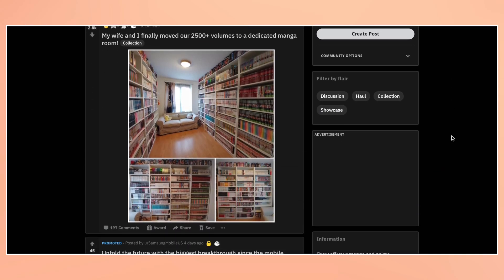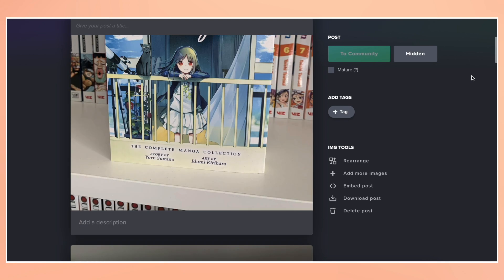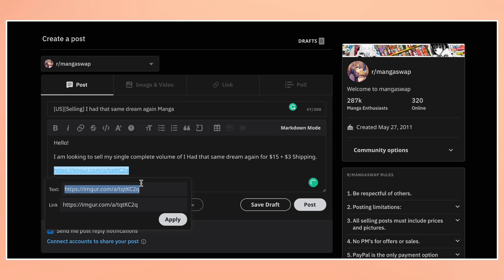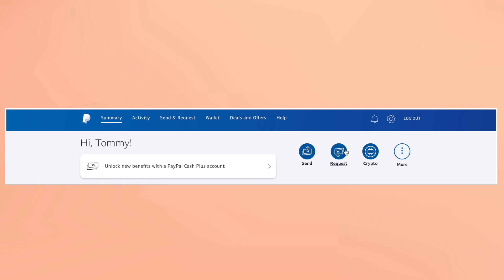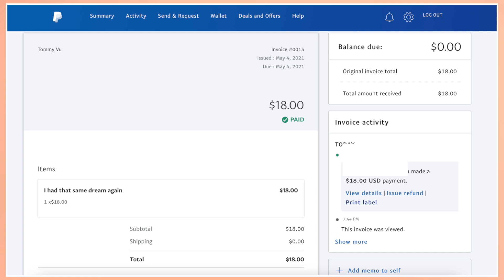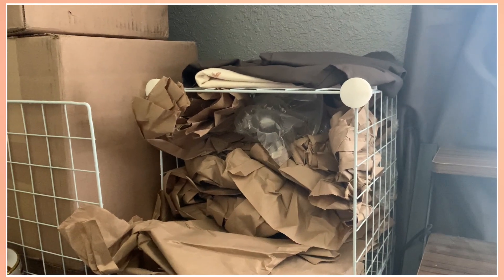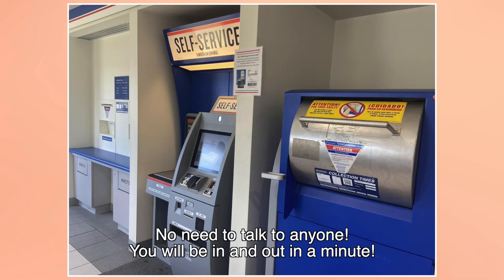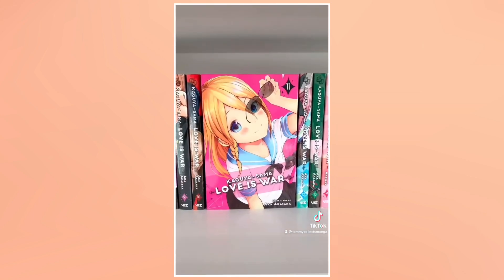How to Sell Manga on Reddit!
9x6x4 Box
Padded Envelope
Foam Wrap Sheets
Packing Tape

00:00 Intro
00:27 Uploading Imgur Pictures
00:50 Creating your Reddit Post
01:19 Interested Reddit Buyers
01:45 PayPal Guide
02:53 How I Package
03:39 Closing thoughts